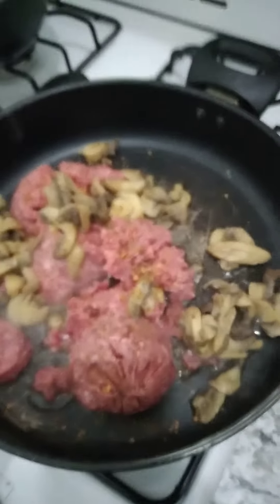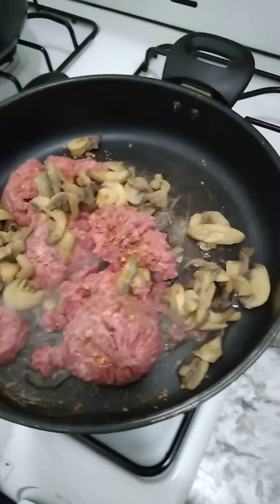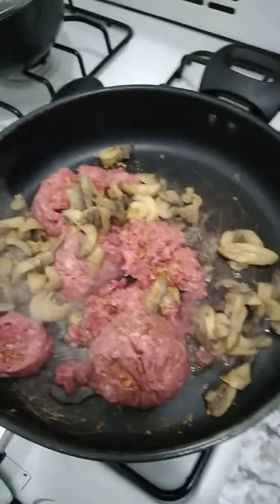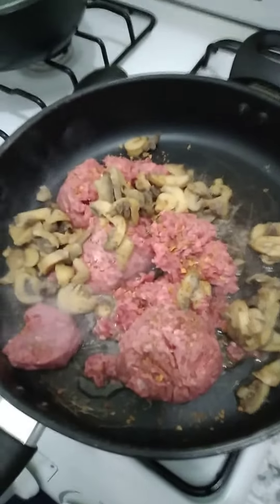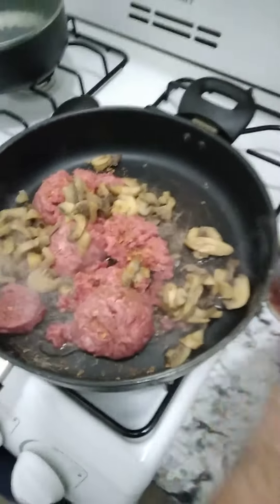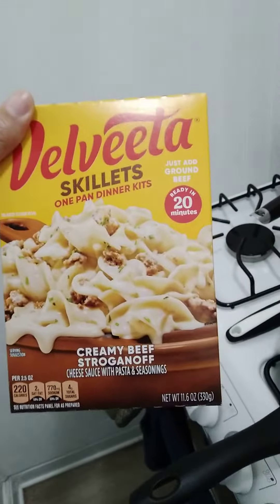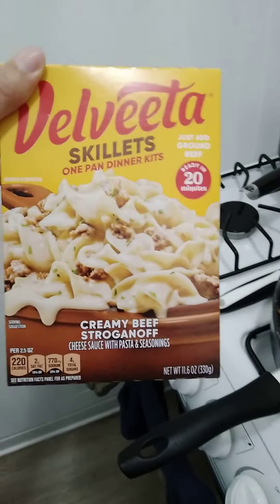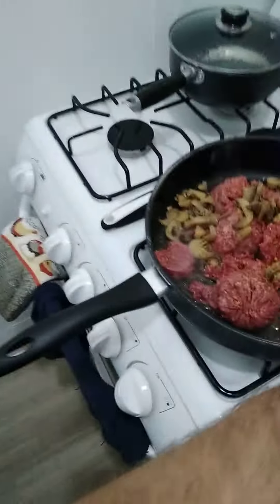Cooking With Jeremiah Episode 537 Beef 🥩 Stroganoff With 🍄 Mushrooms